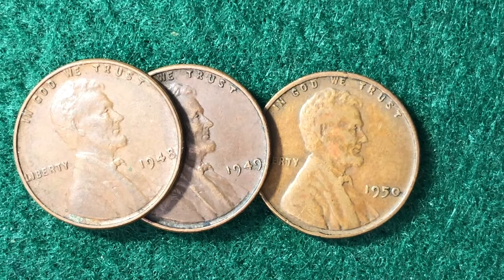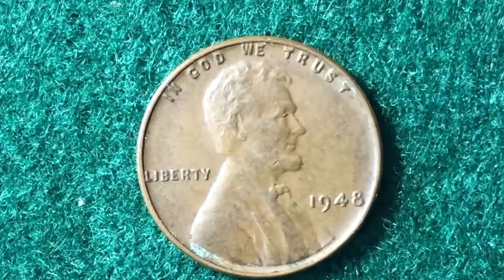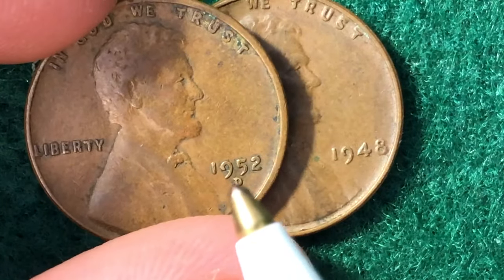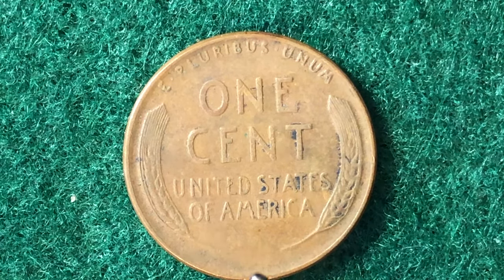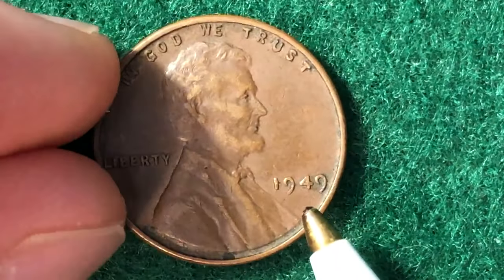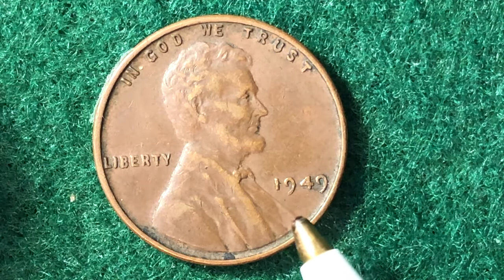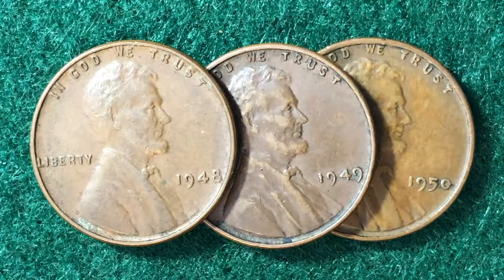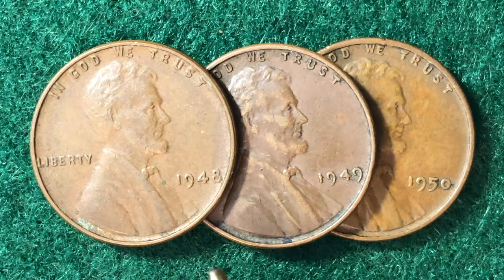Big D US 1948 1949 1950 Lincoln Cents